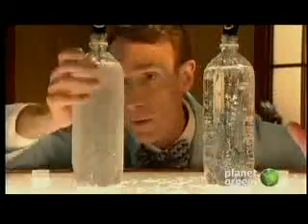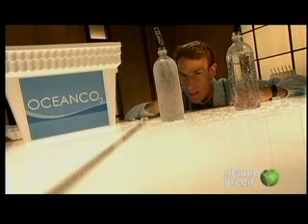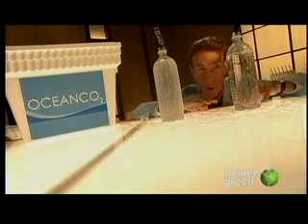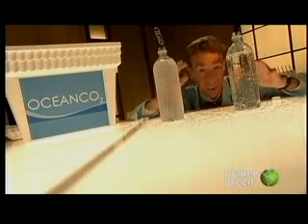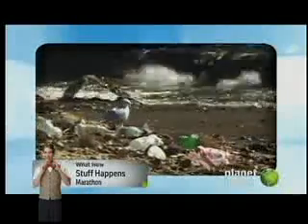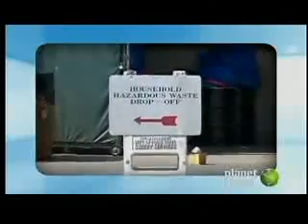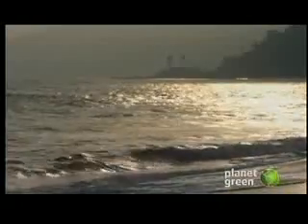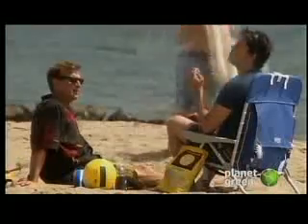Stuff Happens Carbonifacation of the Ocean